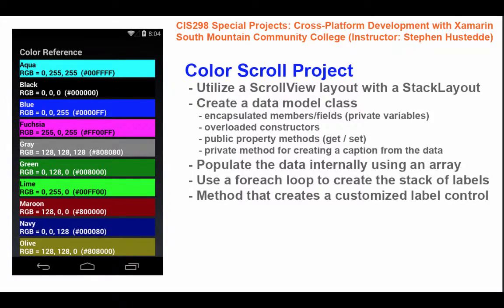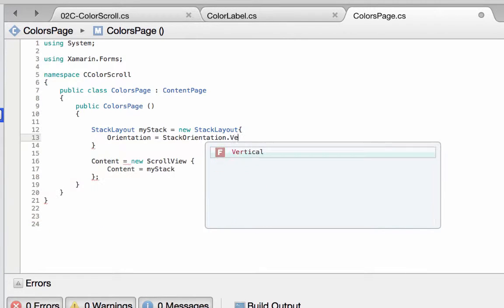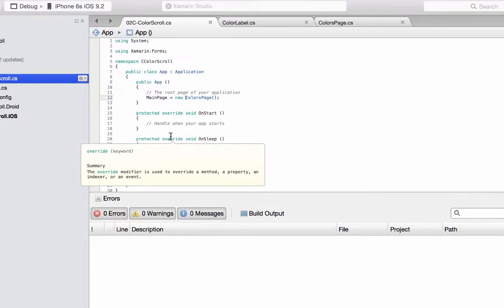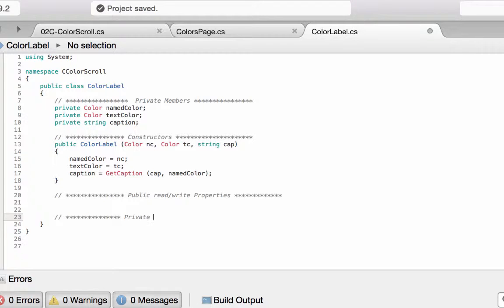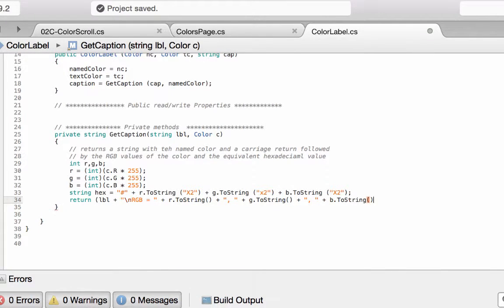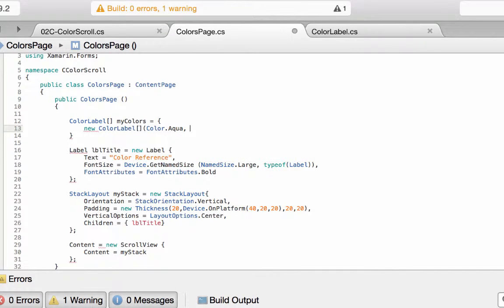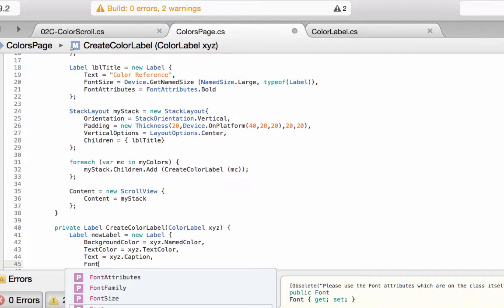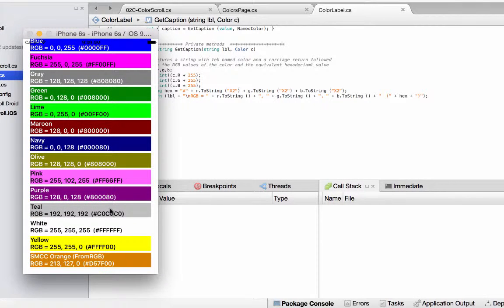Xamarin 02C - Color Scroll Project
CIS298AC - Special Topics (Cross-platform Development with Xamarin/C#) - Unit 2 Video 3: - Color Scroll Project. A cross-platform Xamarin.Forms project using a ScrollView, StackLayout, and a data model class to present a scrollable list of colors with their names and RGB and Hexadecimal values. The project demonstrates adding a new page, using a StackLayout within a ScrollView Layout, creating  data model class, and populating data instances with an array to create custom labels. For this unfamiliar with Object Oriented Programming, I introduce custom classes with encapsulated (e.g. protected or hidden) members (fields), overloaded constructors (i.e. which constructor is called depends on the types of values passed to it), and public Properties (using get and set statements providing access to the hidden members). (Instructor: Stephen Hustedde, South Mountain Community College)